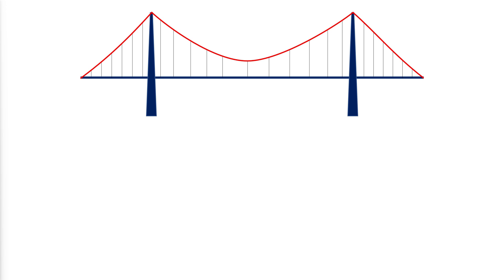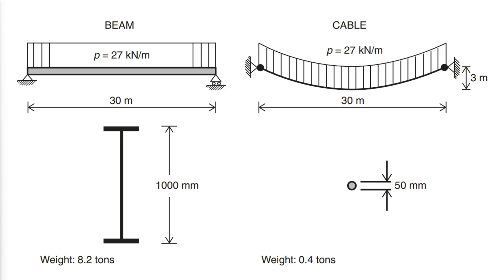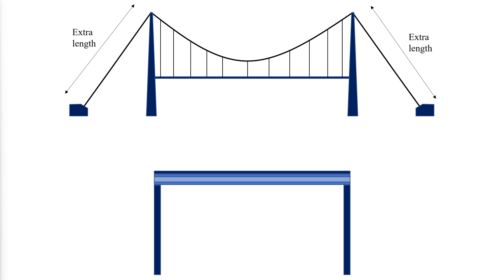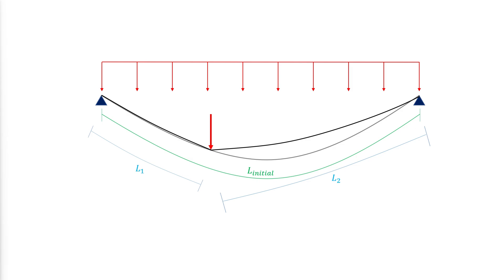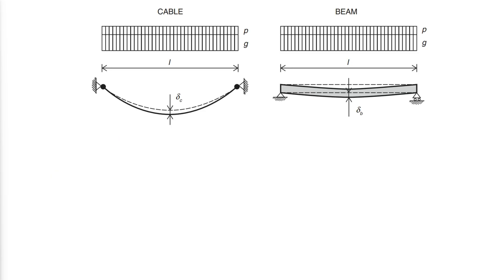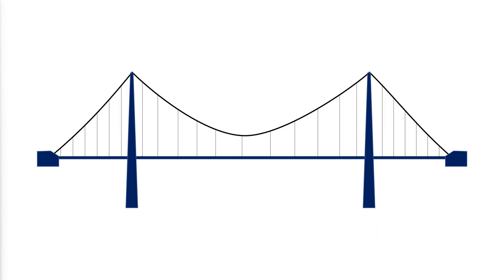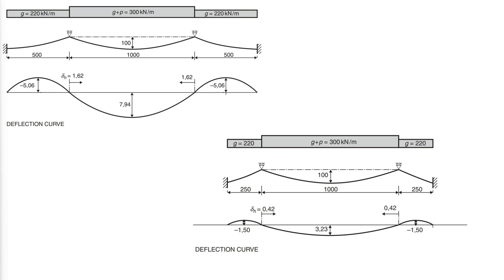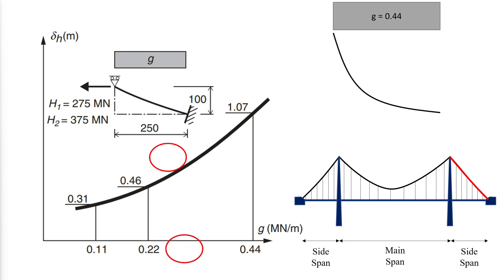Why Suspension Bridges Rely on Cables: The Surprising Science Behind Their Strength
Explore the fascinating behavior of laterally loaded cables, a critical element in the design of suspension bridges. In this video, we delve into the fundamental principles that differentiate the structural behavior of cables from traditional beams and columns. Discover how axial and transverse loads impact cable-supported structures, including in-depth comparisons between beams and cables under similar load conditions. We’ll also cover the implications of cable geometry, sag ratios, and the effects of non-uniform live loads on cable deflection. Perfect for civil engineers, bridge designers, and anyone interested in structural engineering, this video provides valuable insights into the complexities of cable-supported bridge design.

In this video, we delve into the fascinating world of cable-supported bridges, focusing on asymmetric cable-stayed bridges and the latest bridge design innovations. We'll explore the structural optimization techniques that make these long-span bridges possible, and compare the merits of suspension vs. cable-stayed bridges. Learn about the intricate cable-stayed pylon design and the advanced spoke-type cable net structures used in modern bridge engineering. With the help of finite element analysis and structural health monitoring, engineers are pushing the boundaries of what's possible in long-span bridge engineering. We also touch on the cutting-edge concept of digital twins in bridge engineering and how it’s transforming the field.

Timestamps:
0:00 - Introduction to Cable-Supported Bridges
0:52 - Understanding Basic Cable Behavior Under Load
1:32 -Differences Between Cables and Beams in Structural Systems
Axial Load in Stay Cables
Transverse Load in Suspension Bridge Main Cables
Supporting Conditions for Beams vs. Cables
2:07 - Importance of Sag in Cable Performance
2:34 - Comparison of Load Resistance: Beams vs. Cables
3:24 - Real-World Application: Cables in Bridge Design
Impact of Sag Ratio on Deflection
6:14 - Cable Deflection Under Non-Uniform Loads
12:05 - The Influence of Side Span Length on Main Span Deflection
15:28 - Comparing Deflections in Different Suspension Systems
Conclusion and Engineering Takeaways